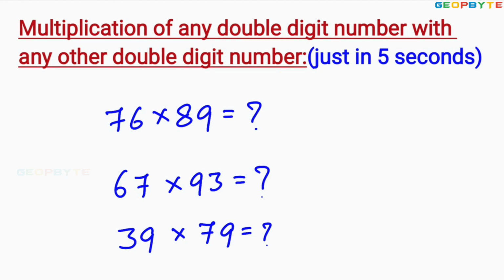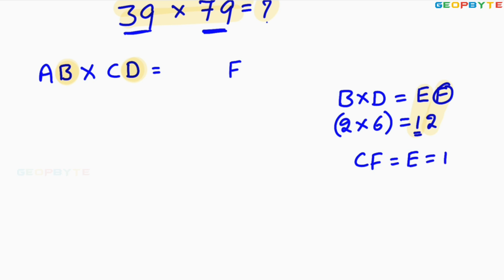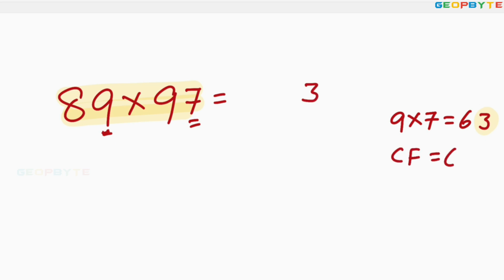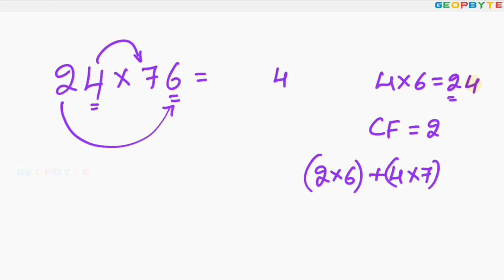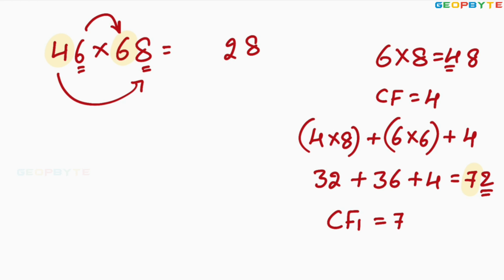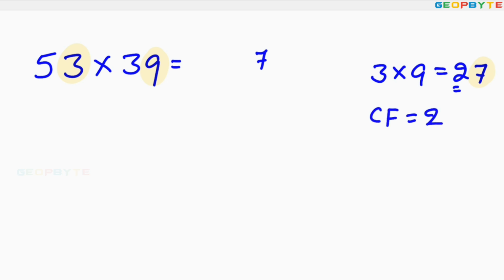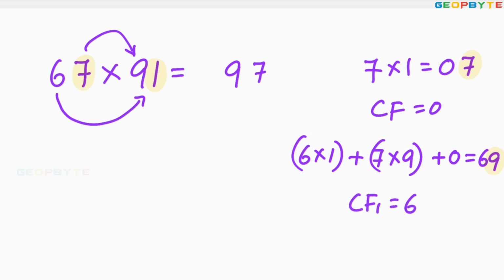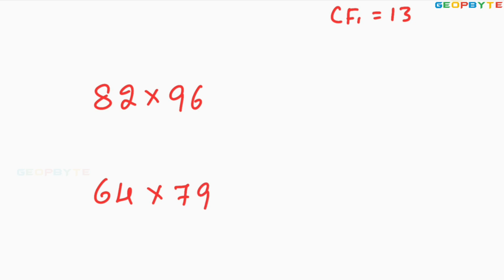Multiplication of any double digit number with any two digit number | 5 Seconds Math Trick@GeopByte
Timestamps:

00:00 Intro

22:30 Outro